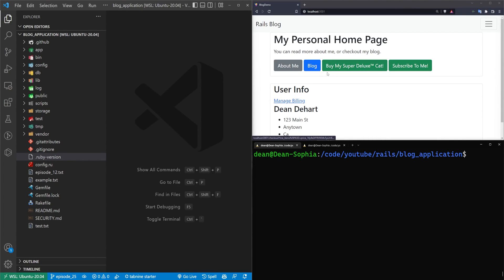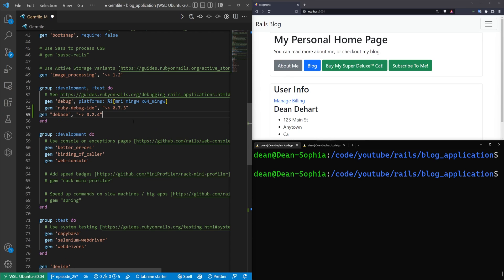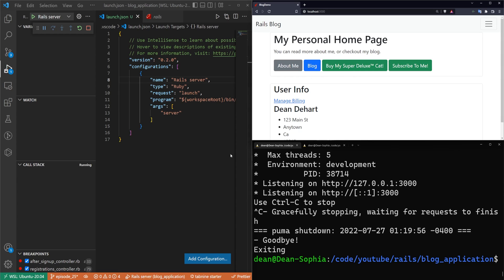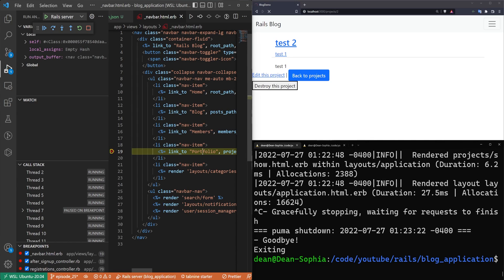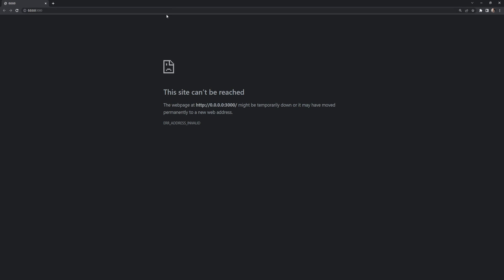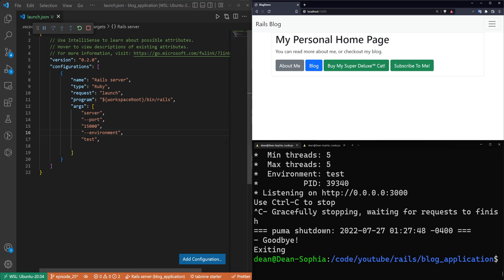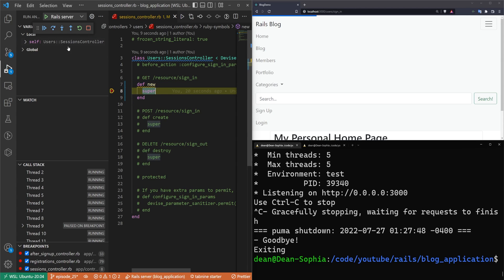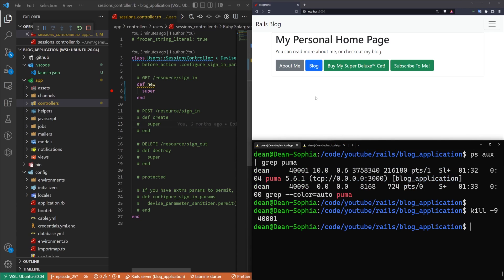Debugging Ruby On Rails with VSCode BREAKPOINTS | Intro To Rails 7 Part 25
Watch this to add breakpoints to your Rails 7 application.

Learn how to configure your launch settings, debug your test and production applications, and look at the source code that's powering your application more easily!

Timestamps
0:00 Debugging A Rails 7 Application
3:08 Creating The launch.json File
5:14 Adding Your First Breakpoint To Rails 7!
5:48 Inspect Local Variables During Runtime!
6:22 How I Use A Debugger To Learn A New App At Work
9:51 Debug Different Ports, Environments, And IP Bindings
14:20 Use Debugger To See Source Code Of Rails And Gems
16:46 How To Stop Unresponsive Rails 7 App From Terminal